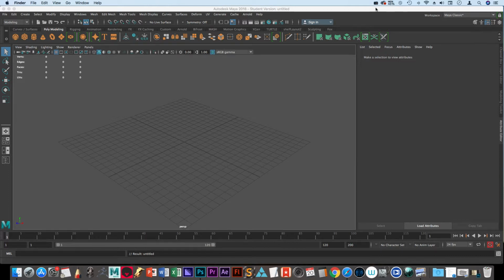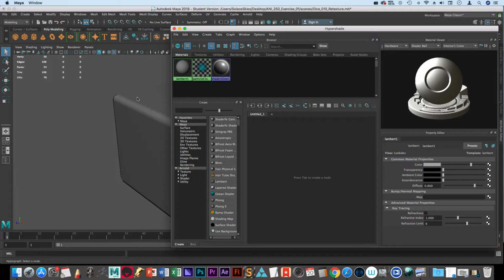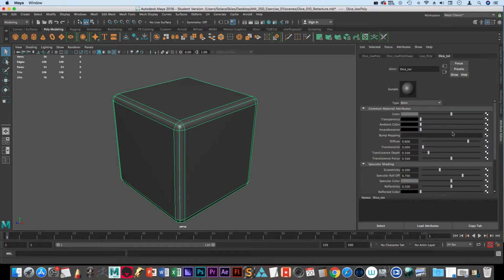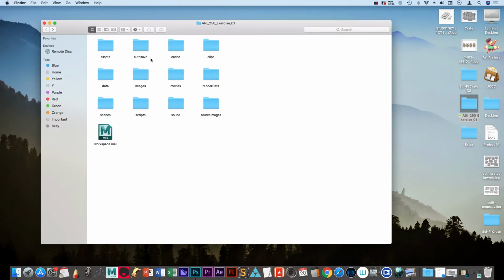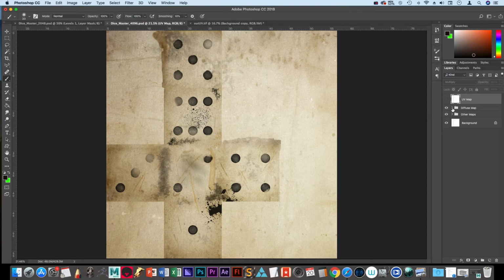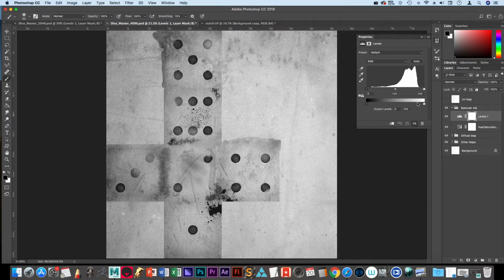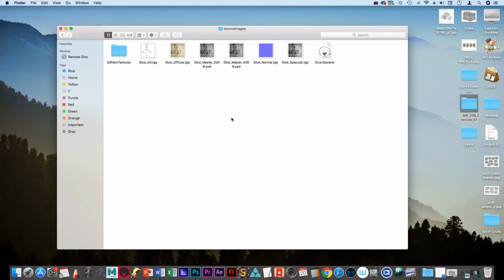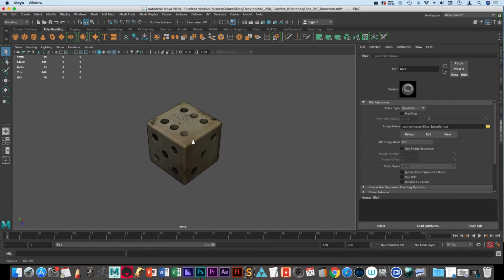Texture Pipeline Revisit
Just a quick overview revisiting some of the concepts we covered in class.